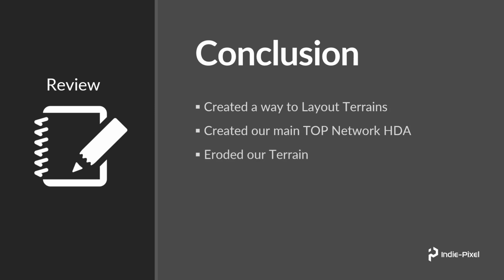PDG for Indie Gamedev | Section 3 | Video 11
To close out this section let’s do a quick review of the topics we covered throughout the lectures.

This lesson is part of a larger collection of tutorials which you can access here along with project files